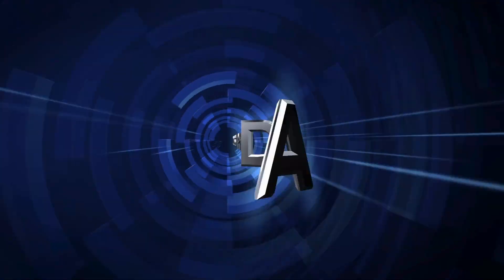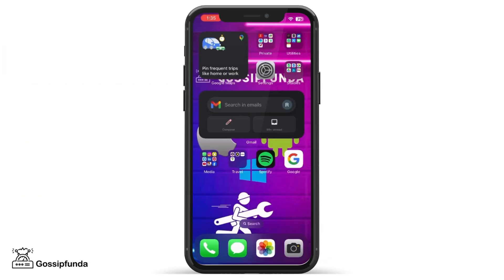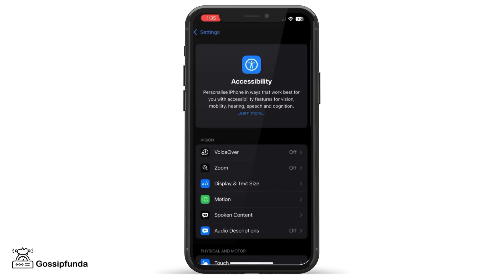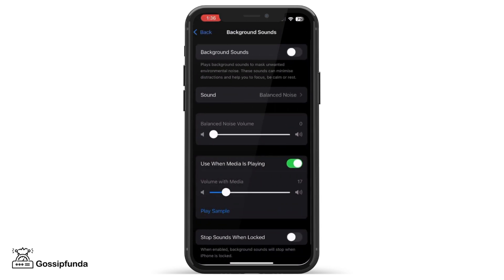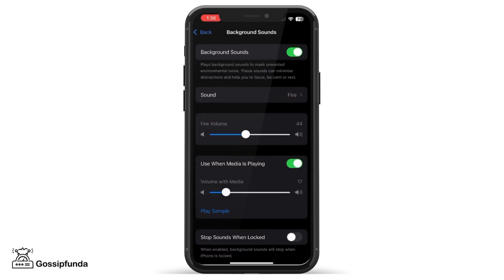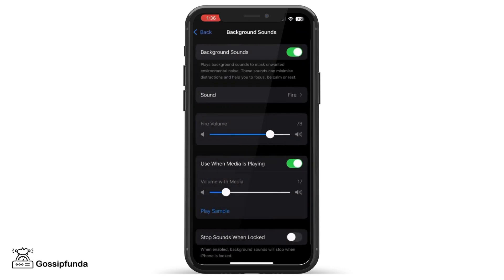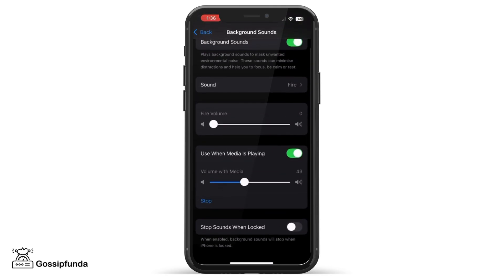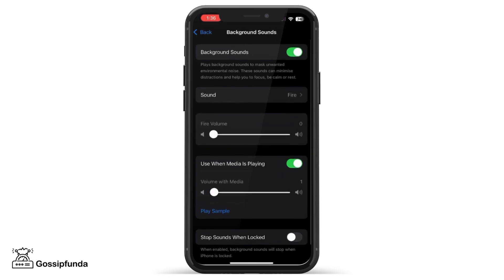STOP iPhone Background Sounds Automatically with THIS Trick! | Set a timer for background sounds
Set a timer for background sounds to stop on iPhone
⏰ How to Set a Timer to Stop Background Sounds on iPhone! 🎶
Did you know you can set a timer on your iPhone to automatically stop background sounds or music? Whether you're using your iPhone to relax, meditate, or fall asleep, this handy trick will ensure your sounds stop right on time. 🛌✨

📱 In this video, you’ll learn:

How to use the Clock app to stop sounds automatically
Setting up a custom timer with the "Stop Playing" option
Perfect use cases for this feature, like bedtime routines or focus sessions
💡 Why you'll love this tip:
It's simple, convenient, and can help save battery while keeping your routine stress-free! 🌙

Additional: iPhone Accessibility features for background sounds, setting sleep mode with background sounds, iPhone soundscapes timer, white noise timer feature iPhone, iPhone bedtime sound settings.